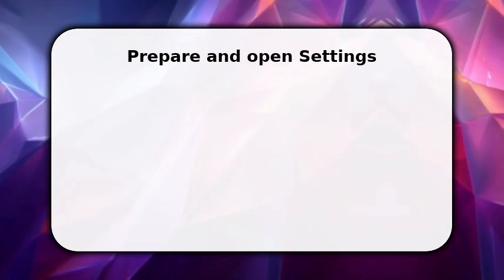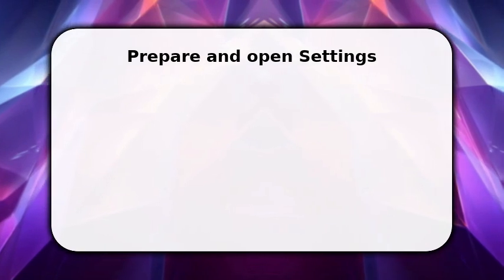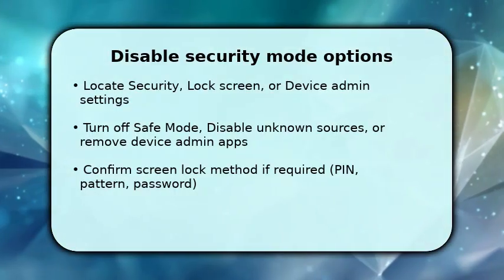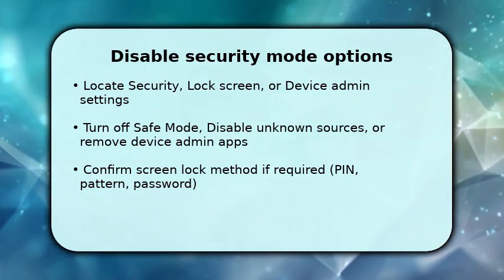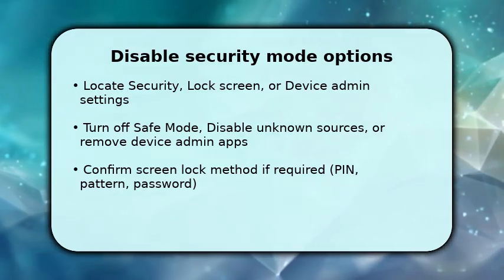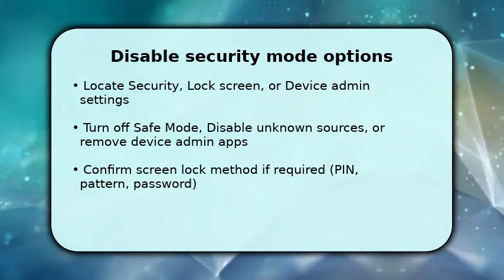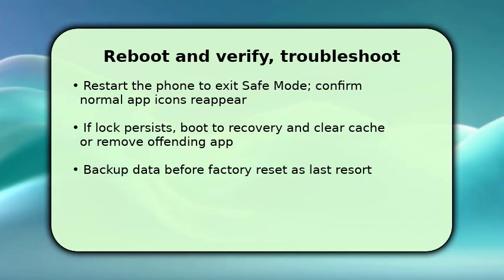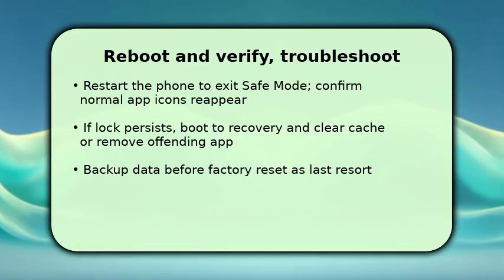How to Turn Off Security Mode on Android - Step by Step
How to Turn Off Security Mode on Android - Step by Step | 🔒 Surfshark VPN Deal — Stay private and secure. $1.99/mo + 3 Months Free ▸

Discover the simple steps to disable security mode on your Android device. This video guides you through navigating settings, adjusting permissions, and ensuring a safer browsing experience without compromising essential features.